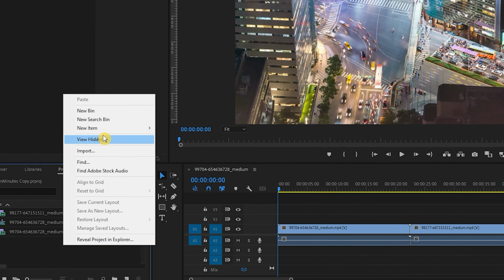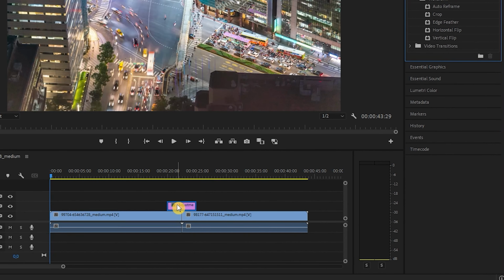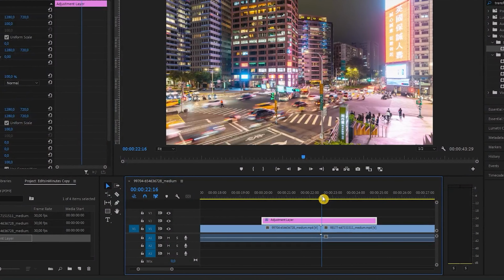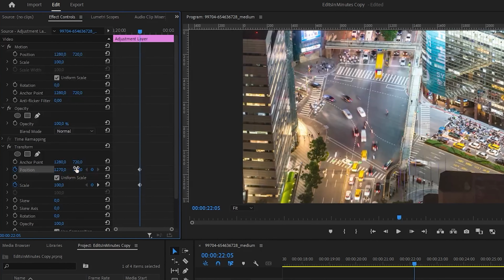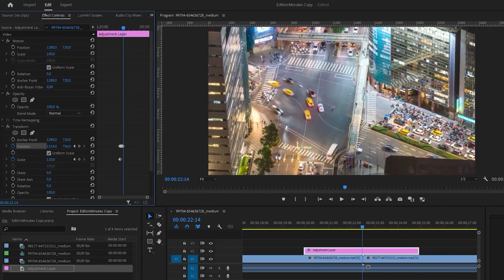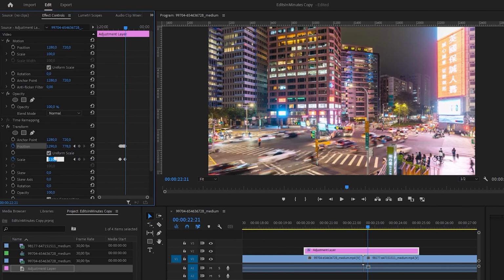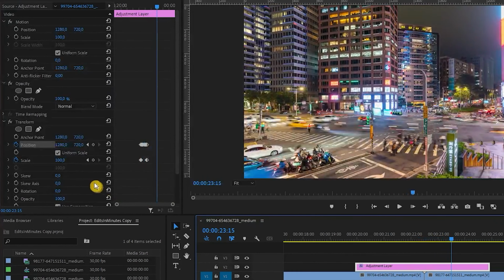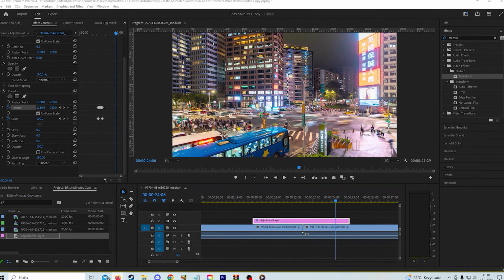Mastering the Shake Transition Technique in Premiere Pro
Learn how to create a trendy and dynamic Shake Transition in Adobe Premiere Pro in 2024! This step-by-step tutorial will guide you through the process of adding energy and impact to your video edits. Shake transitions are a popular choice for adding excitement and creativity to your projects, and with this easy-to-follow guide, you'll be able to master the technique in no time. Impress your audience with professional-looking transitions that will take your videos to the next level. Watch now and elevate your editing game!